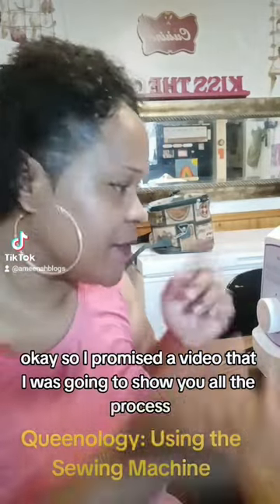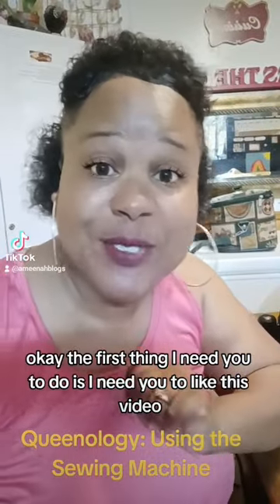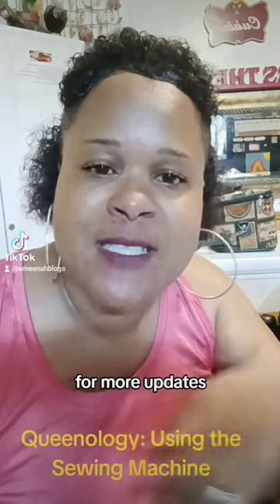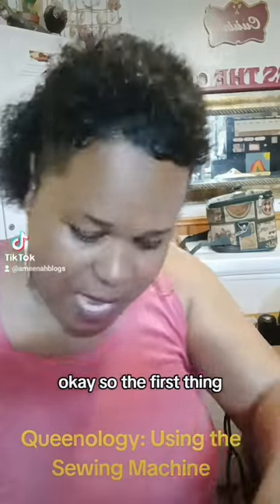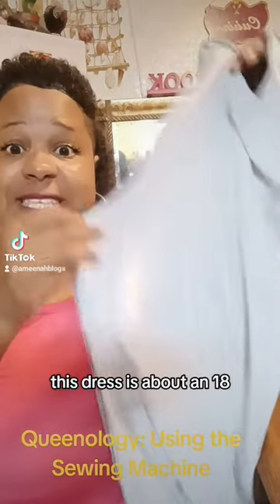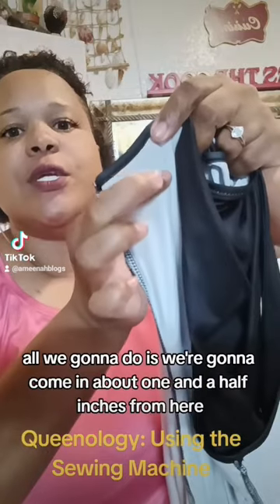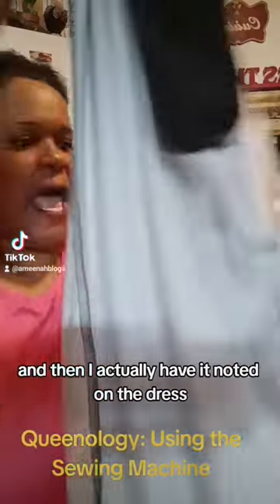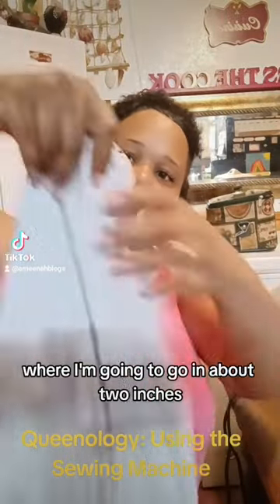Queenology: Using the Sewing Machine 🪡🧵